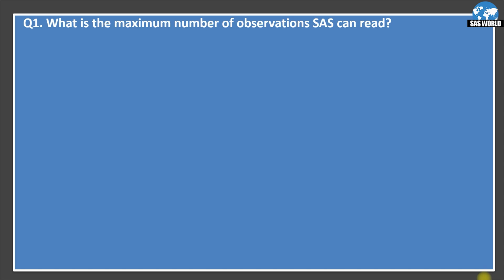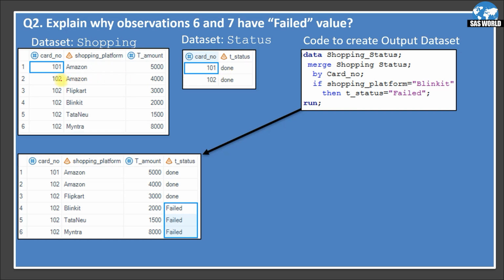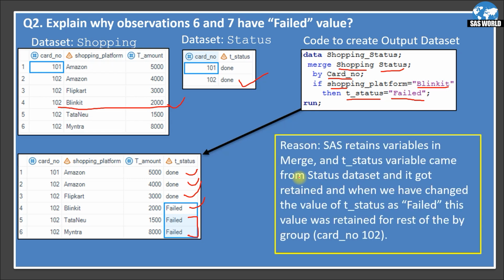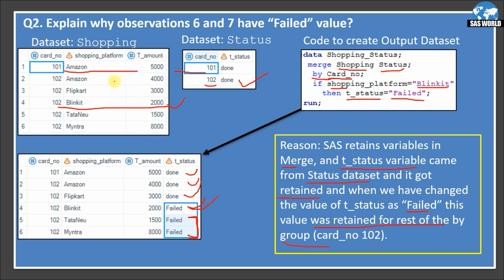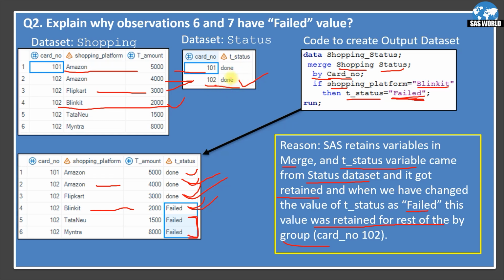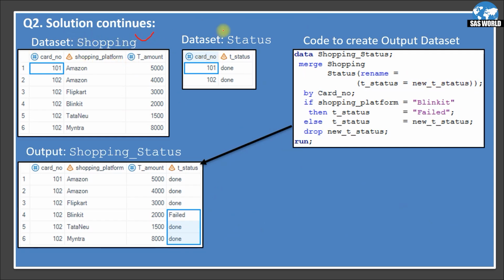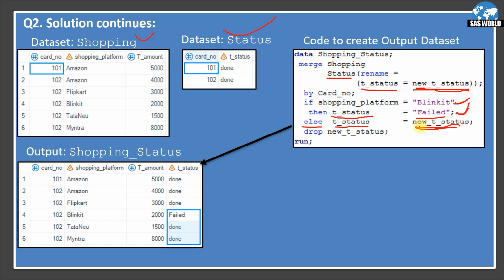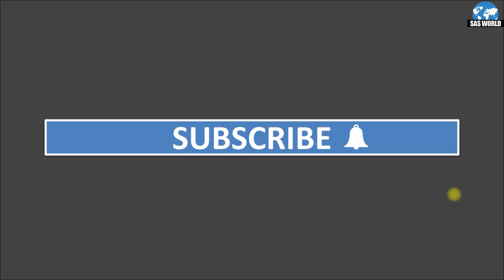SAS Tricky Interview Questions and Answers | SAS Mock Interview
This video contains SAS performance based interview questions and answers.

Key Questions:
Time   Topics
MM:SS
00:24 Q1. What is the maximum number of observations SAS can read?
03:14 Q2. Explain why observations 6 and 7 have “Failed” value?